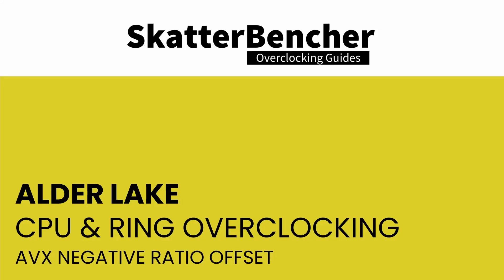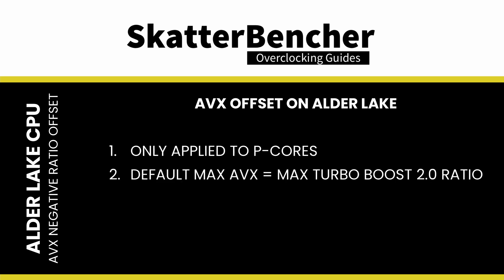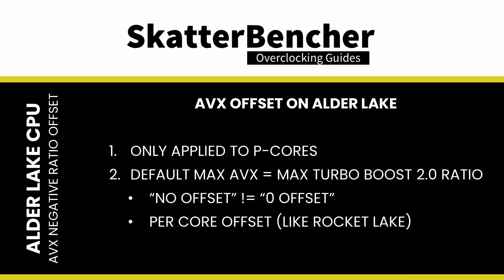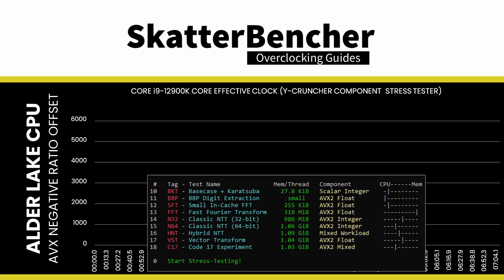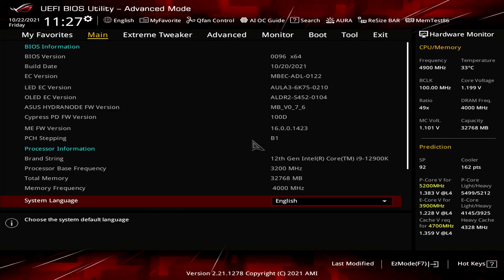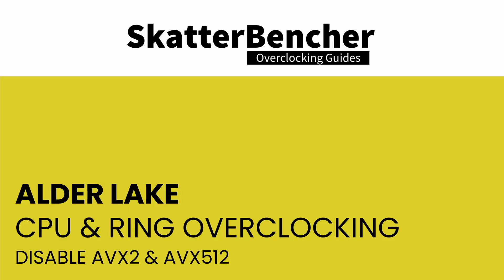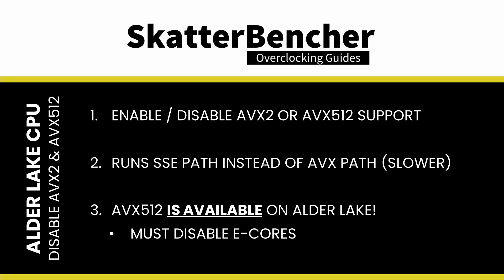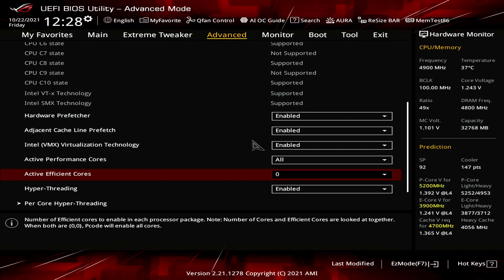Alder Lake Overclocking: AVX-512 & AVX Offset (feat. Maximus Z690 Apex)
AVX negative ratio offsets are very useful to achieve maximum performance for both SSE and AVX workloads. While the function carried over in principle from Rocket Lake, there are some big differences in the implementation of AVX ratio offset between Alder Lake and Rocket Lake.

First, on Alder Lake, the AVX2 negative ratio offset is only applied to the P-cores. The E-core frequency is unaffected.

Second, by default, the maximum ratio during an AVX workload is the Turbo Boost 2.0 ratio. If you want an offset of 0, so AVX workload doesn’t reduce the frequency, you’ll need to manually set 0. Note that on some BIOSes programming 0 means programming “default”, in which case you’ll be limited to a maximum 51X for the AVX ratio on the 12900K.

Just like on Rocket Lake, the AVX negative offset is referenced against each core as Alder Lake supports independent ratios for each P-core. Before Rocket Lake, the AVX offset would be referenced against the all-core maximum ratio. As the AVX offset will be applied to each core separately, you’ll have to be a little careful when your overclock has different ratios for different cores.

Third, Intel has made some changes to how it flags an AVX workload. The effect is that some light AVX workloads will no longer trigger the AVX negative offset. We can demonstrate this new behavior using Y-cruncher.

In addition to the ability to reduce the CPU frequency with the AVX ratios, an additional feature related to AVX is the ability to enable or disable AVX2 instructions. Disabling AVX causes the software to take non-AVX execution paths resulting in lower performance.

In certain technical documentation, you could find references to AVX-512 being available on the P-cores but not the E-cores. Later, however, the official communication was that AVX-512 would not be available on Alder Lake.

However, turns out it IS available though there’s a caveat. You’ll need a specific BIOS that supports enabling AVX-512 instructions and you’ll need to disable all E-cores.